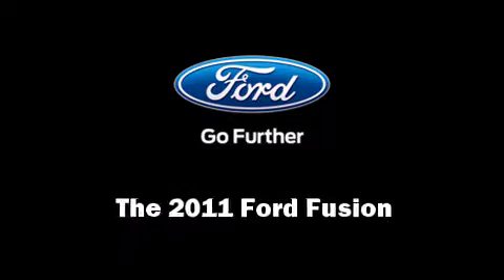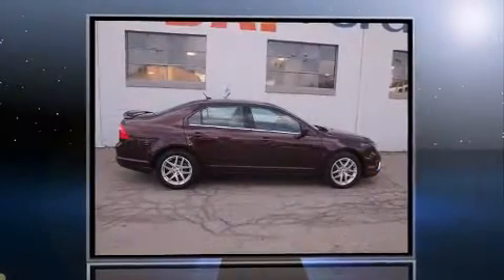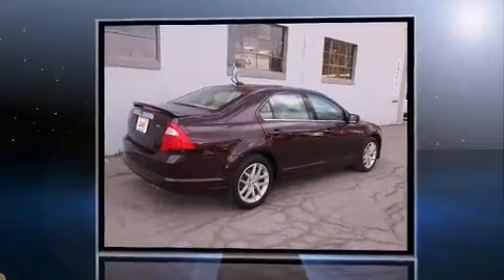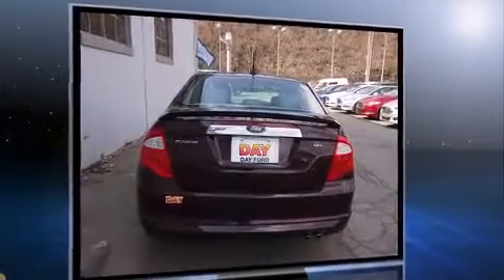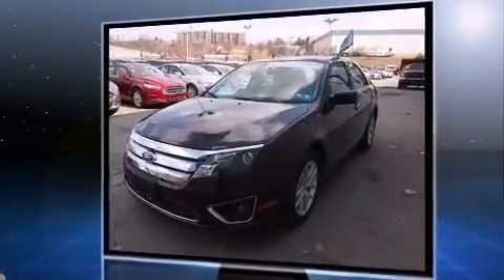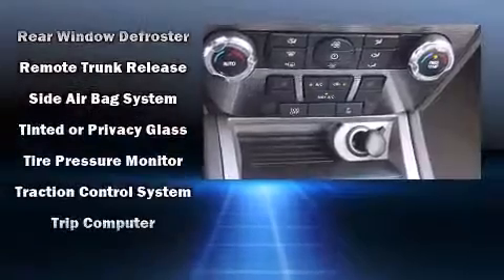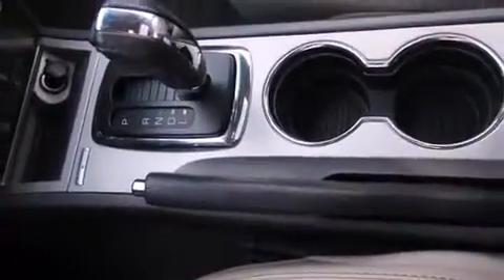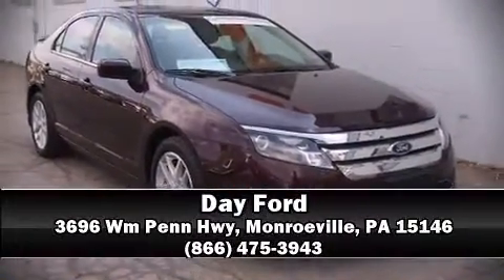2011 Ford Fusion SEL in Monroeville, PA 15146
Day Ford
3696 Wm Penn Hwy

Here's a great deal on a 2011 Ford Fusion. This 4 door, 5 passenger sedan has just over 15,000 miles! Smooth gearshifts are achieved thanks to the 2.5 liter 4 cylinder engine, and for added security, dynamic Stability Control supplements the drivetrain. Ford prioritized fit and finish as evidenced by: leather upholstery, power front seats, speed sensitive wipers, a built-in garage door transmitter, an outside temperature display, an overhead console, and 1-touch window functionality. Ford also prioritized safety and security by including: head curtain airbags, front SIDE impact airbags, traction control, a security system, and 4 wheel disc brakes with ABS. Brake assist technology provides extra pressure when applying the brakes. This vehicle has achieved Certified Pre-Owned status, by passing Ford's rigorous certification process. Our aim is to provide our customers with the best prices and service at all times. Stop by our dealership or give us a call for more information.